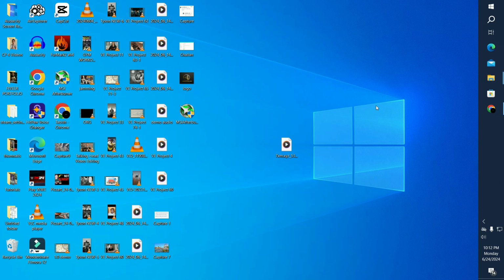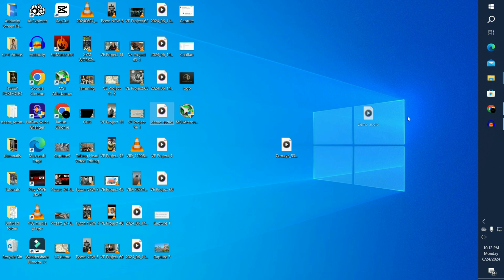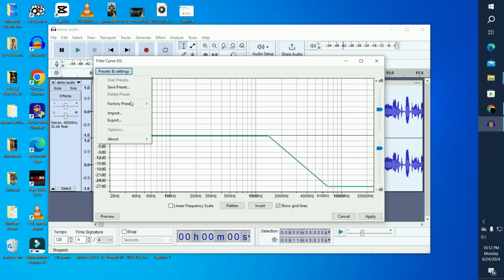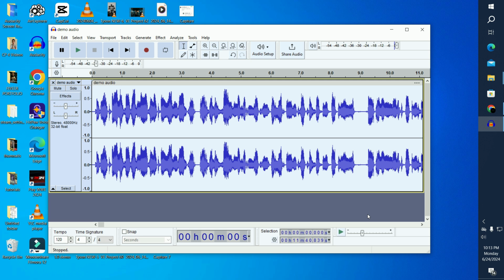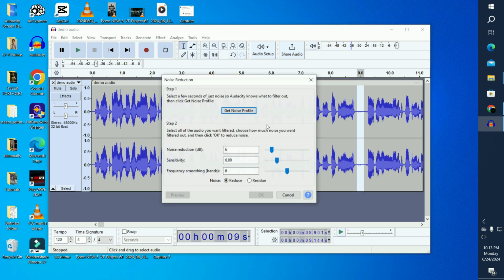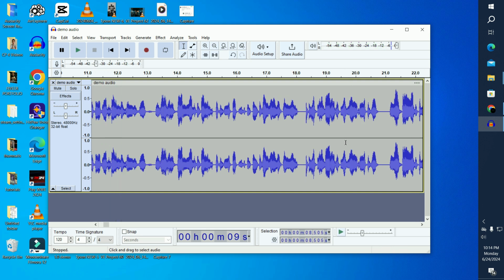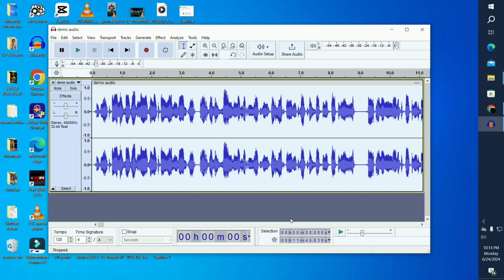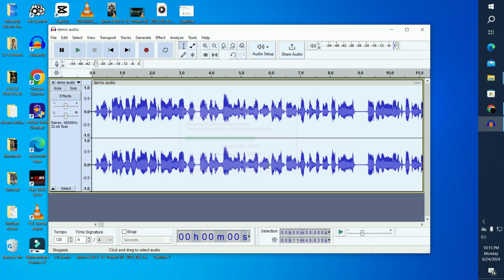How To Enhance Audio In Audacity? Easy Tutorial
Learn how to use Audacity with this comprehensive tutorial for beginners! Discover the latest tips and techniques in our 2022 guide, including voice effects, voice editing, and recording. Perfect for anyone looking to improve their audio quality and make their voice sound better with Audacity.